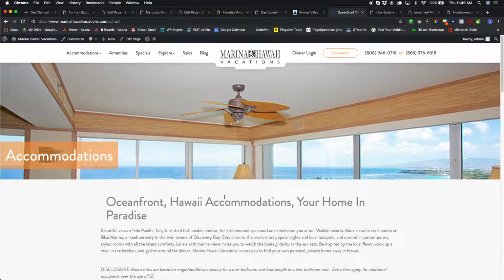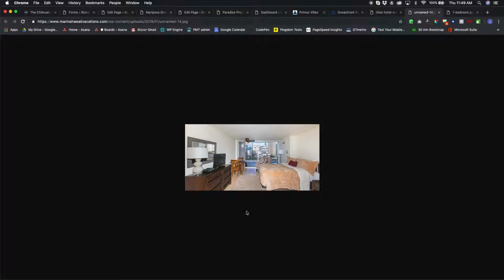Marina Image issues